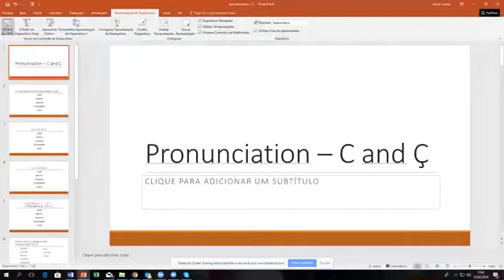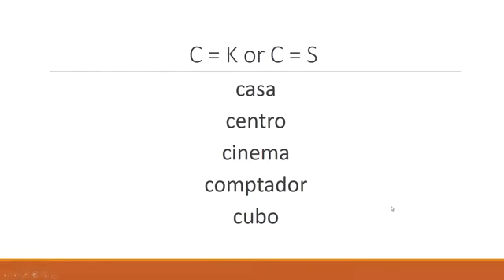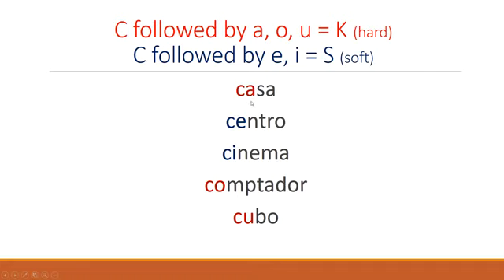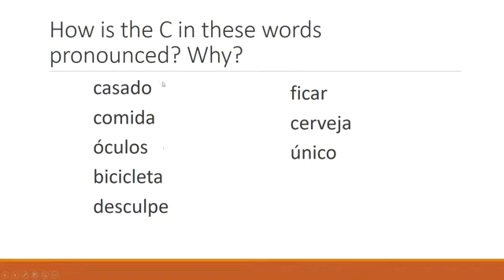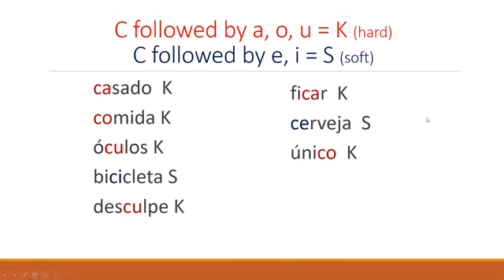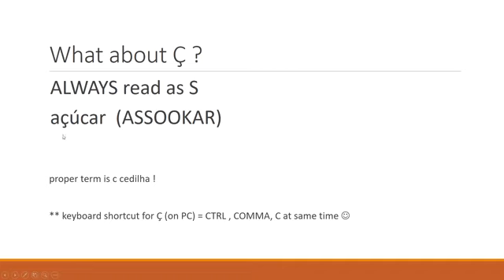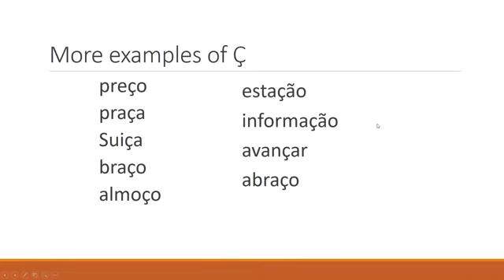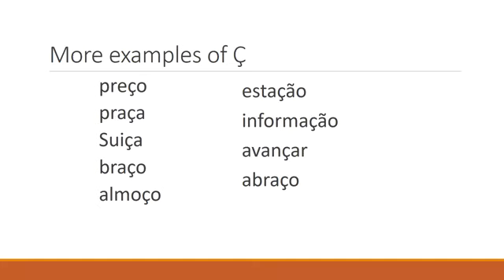Pronunciation of the letter C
Learn how to pronounce the letter C in European Portuguese correctly every time :)  There is an accompanying pdf, email and I'll send it to you